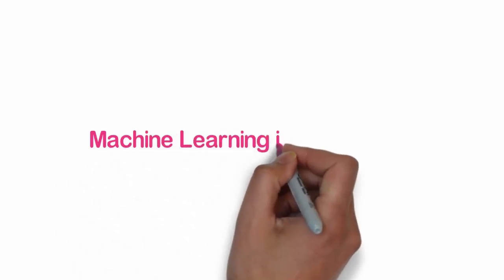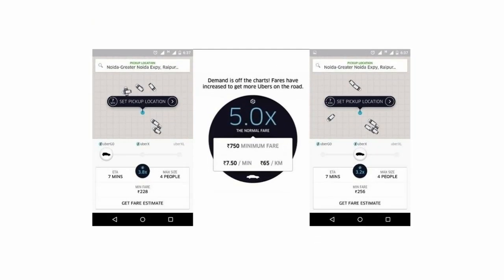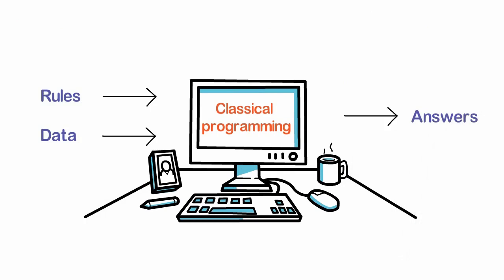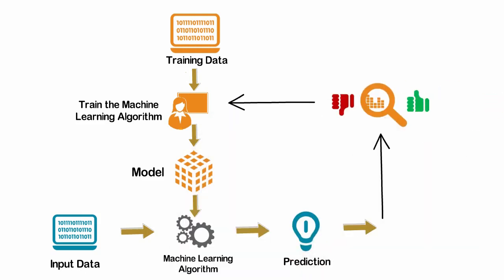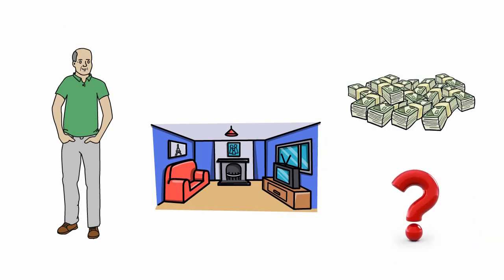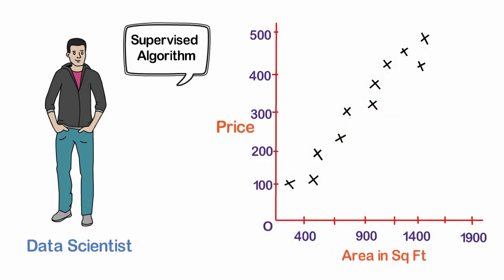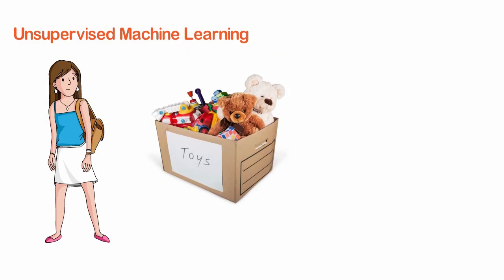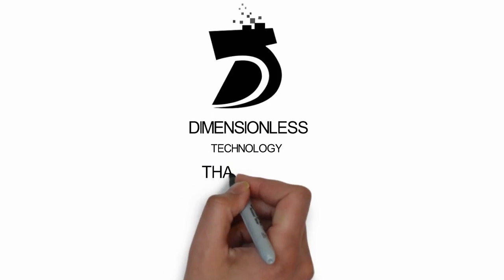What is Machine Learning | ML under 5 minutes | Dimensionless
Machine Learning or ML is a field of study that gives computers the ability to learn without being explicitly programmed.

Follow Dimensionless -